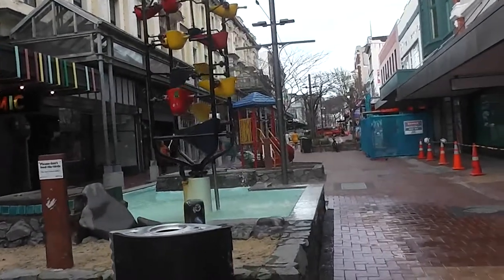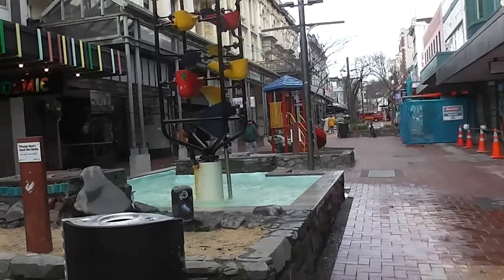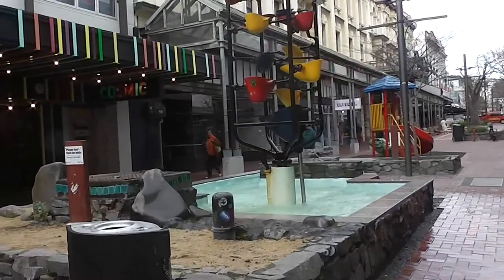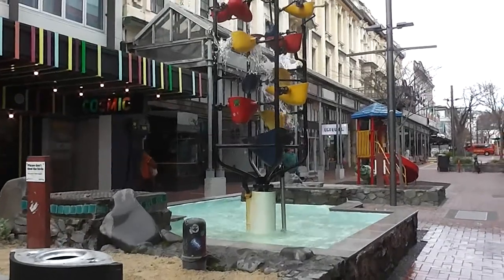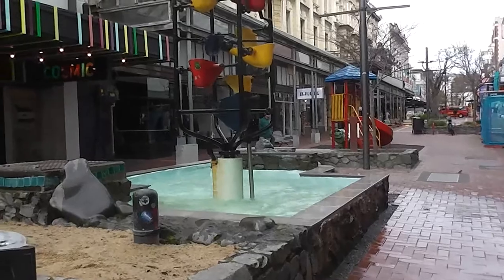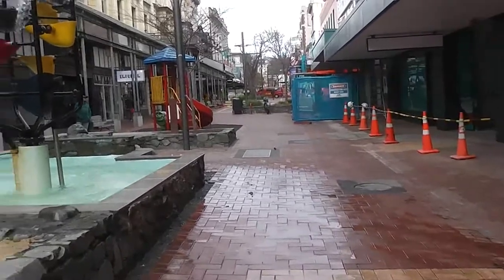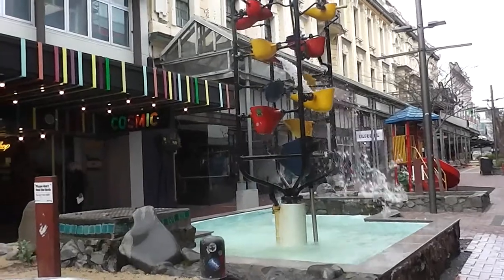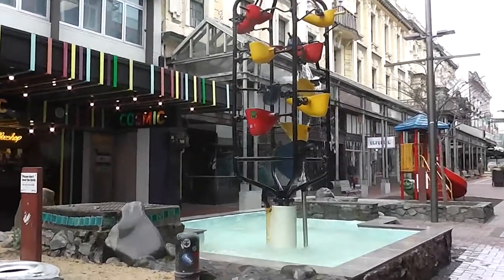1058. Cuba Mall bucket fountain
Video upload number 8 from my recent trip to Wellington.  Awhile ago I booked myself a trip to Wellington for the once in a lifetime opportunity of attending The World Science Fiction Convention, (Worldcon, CoNZealand) which was to have been held in New Zealand for the first time ever. (It's only been to Australia 4 times).

But Covid-19 (aka The CCP flu) meant the live event was cancelled and reduced to just an online convention using videos and Zoom style meetings (on the "Discord" system).

As my hotel room and airfares were already booked and non-refundable, I still went to Wellington and tried to make the most of my time there.

I attended at two Amateur Radio Club local meetings and attended one day of Wellington's regional "Armageddon" convention.

Note that several regions of New Zealand have "Armageddon" conventions which are mostly a marketting exercise for sellers of plastic swords and anime figures.   I had already attended just two weeks earlier, one day of Christchurch's two-day  Armageddon event, seeing everything I wanted to there.

As overseas guest speakers are unable to come to NZ at the moment, they appear on a large video screen and can take questions from the audience using camera and microphones set up.

I attended Wellington Armageddon on the Sunday so  I got to see different guests on the big screen, than I'd seen on a Saturday  in Christchurch earlier.  I didn't stay for the entire day.

During my time in WGN I recorded several short video clips  and still photos.